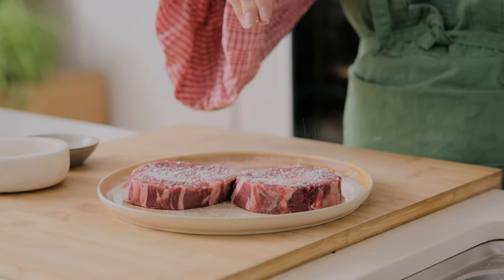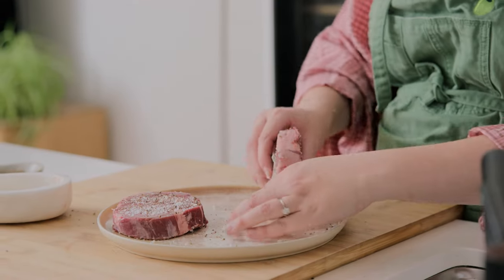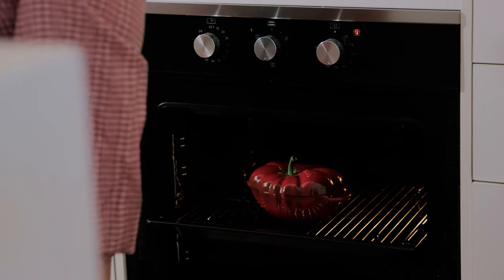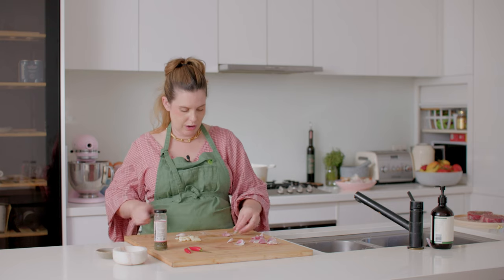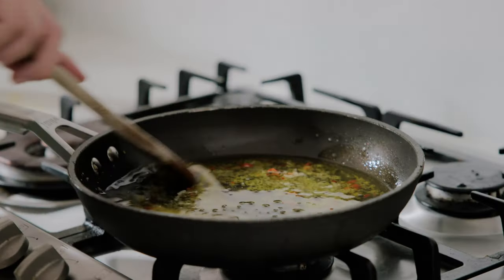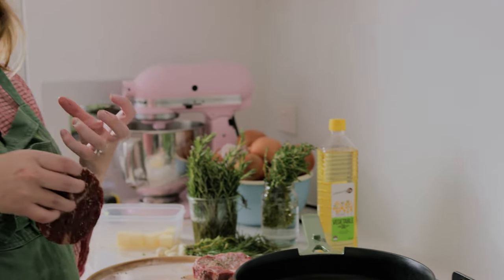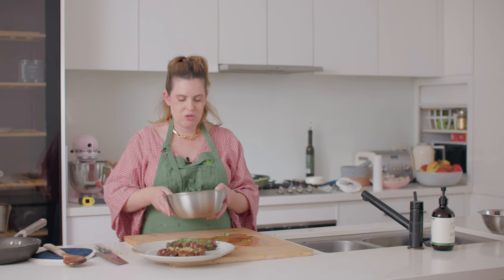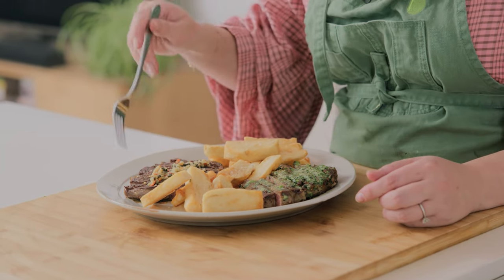How to cook the perfect steak and triple cooked chips (served with 2 garlic sauces)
Your search for the perfect steak ends here. This recipe has got you covered from everything you need to know about preparing and cooking a steak to how to spice it up with your choice of garlic sauce and serve it with the most delicious triple cooked chips. Learning how to cook a steak to perfection is a great skill to have in the kitchen. While the thought of it can be a little daunting and something you feel should be left to professional chefs, you will be surprised at just how easy it is! All you need to do is follow my simple steps and guideline and you will be impressing yourself and guests with a delicious steak dinner.

Production company: Strange Paradise
Director: T.K Williams
DP: Lewis Robert
Editor: Strange Paradise